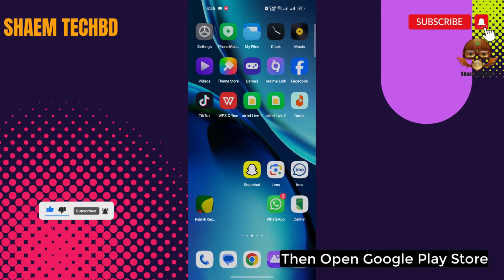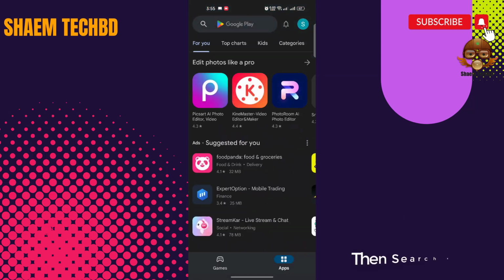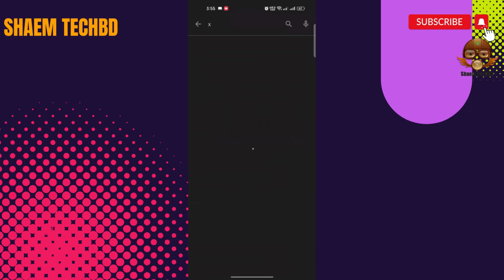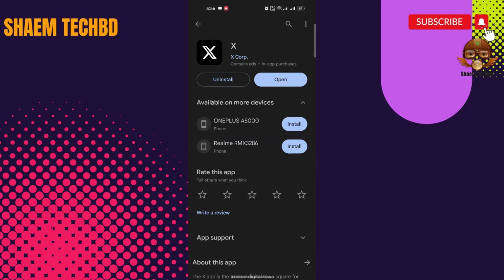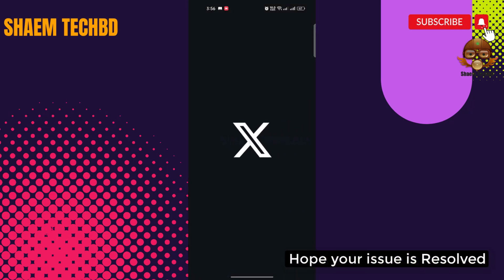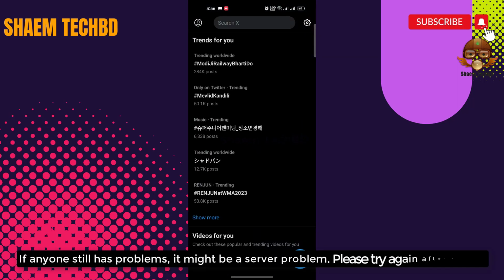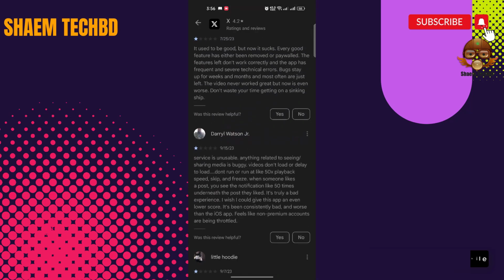How to Fix X App I try to Upload a Video and I Can't Crop it in Android After New Updates